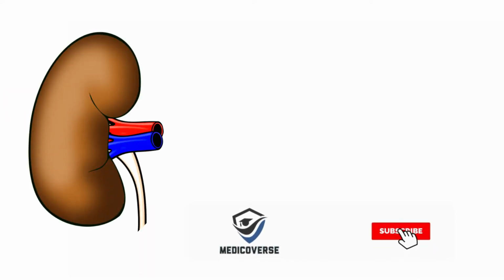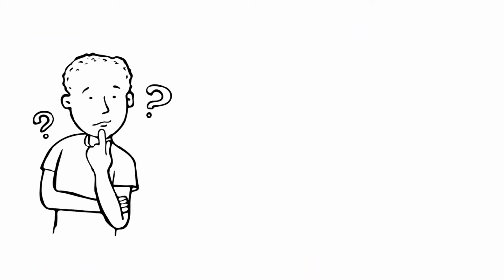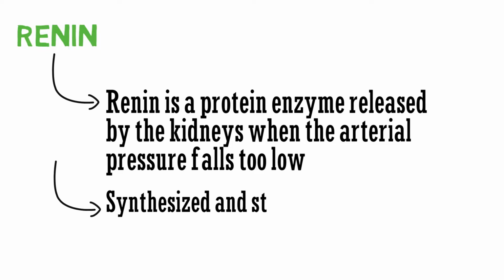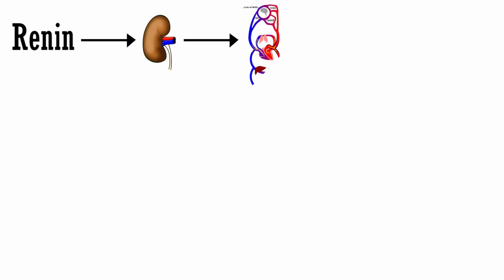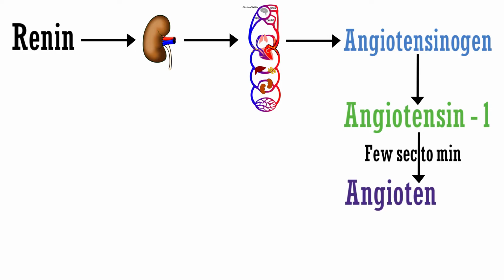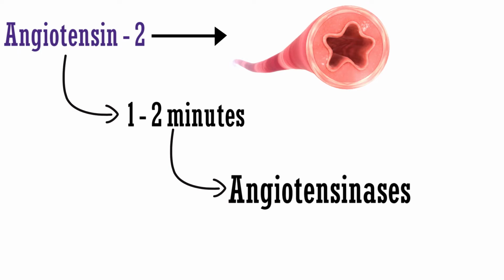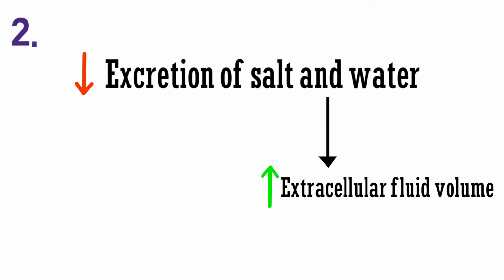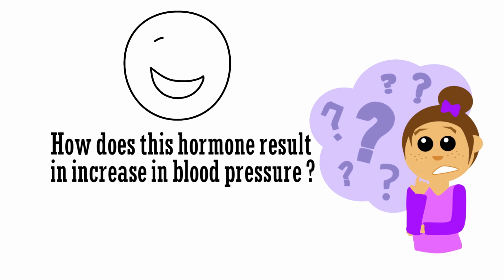Renin Angiotensin Aldosterone System | RAAS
About this video:- This video contains the simplified explanation of the renin angiotensin aldosterone system and its mechanism !

Queries Solved:-
1) renin angiotensin aldosterone system
2) renin angiotensin aldosterone system animation
3) renin angiotensin aldosterone system explained
4) angiotensin converting enzyme
5) what is raas
6) raas explained
7) aldosterone function
8) what is renin
9) renin angiotensin system